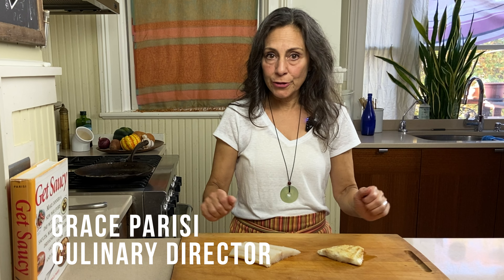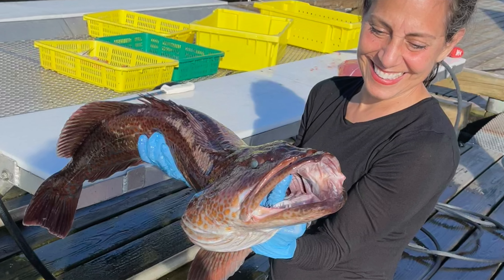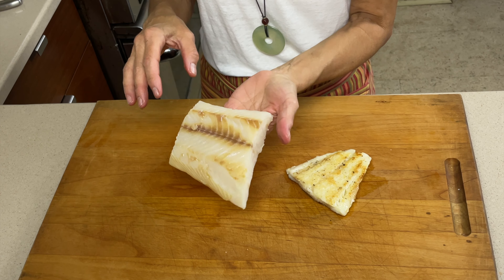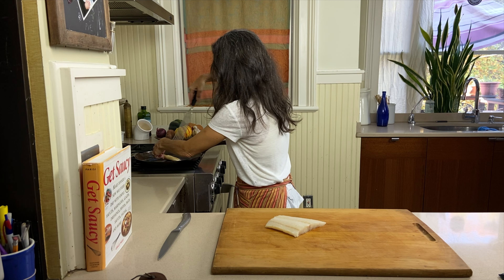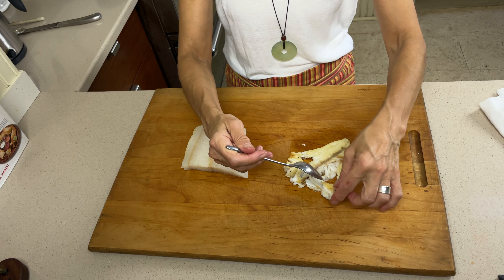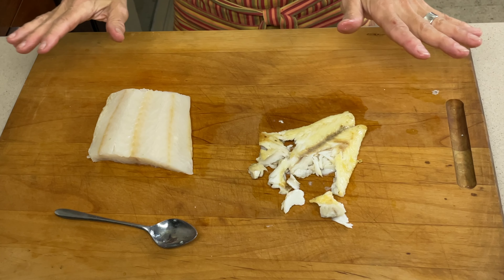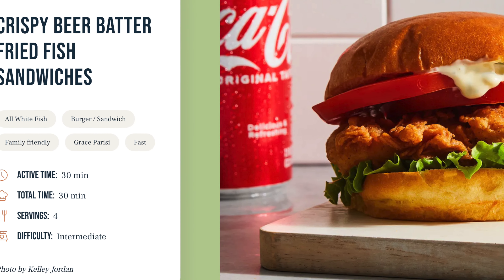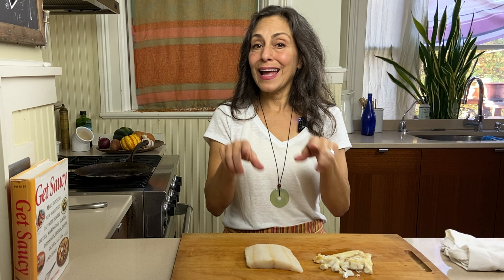What is Lingcod fish and how to cook it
In this class, our culinary director Grace Parisi teaches us about the culinary profile of our lingcod. She also offers some tips for how to prepare it successfully.

Sitka Seafood Market delivers wild-caught seafood directly to your door. We support independent fisheries and ensure all our seafood is caught using sustainable fishing practices!